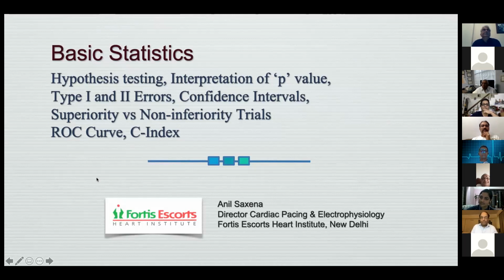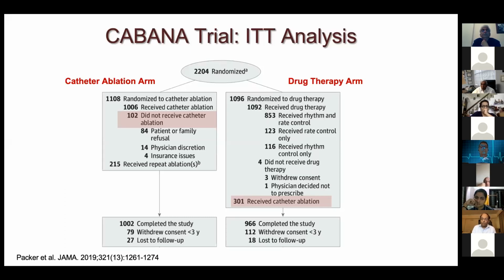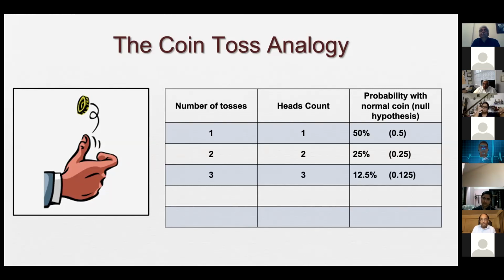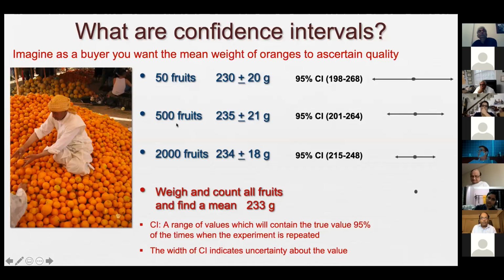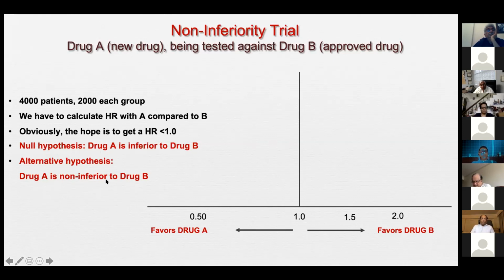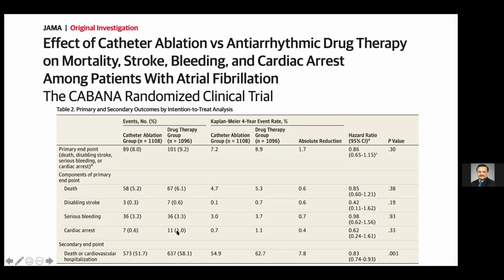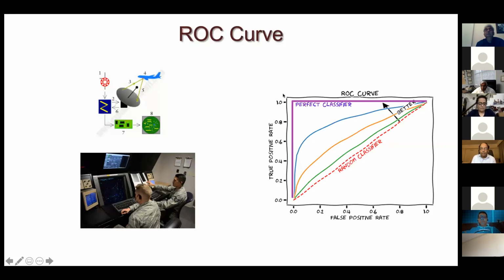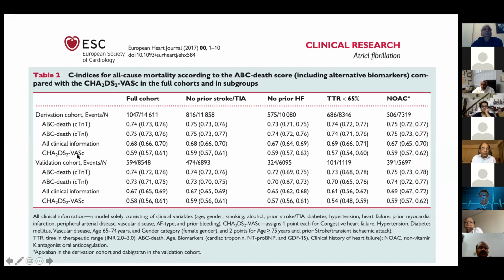Dr. Anil Saxena | 08-05-2020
A discussion on Basic Statistics by Dr. Anil Saxena